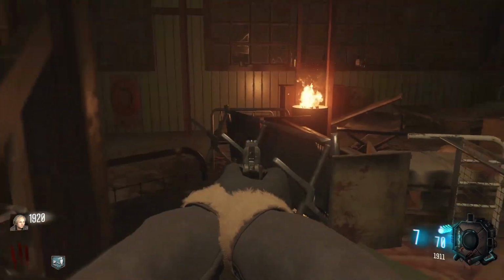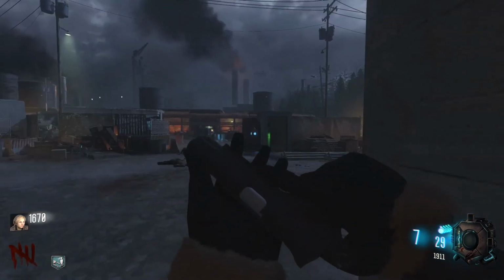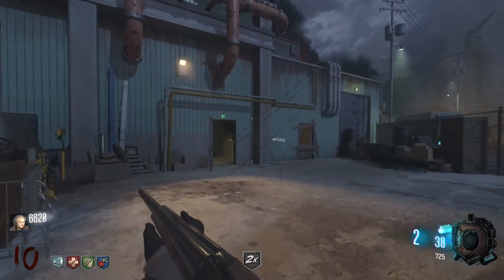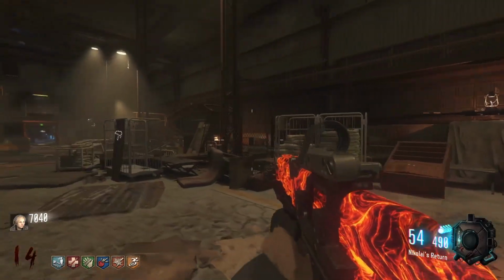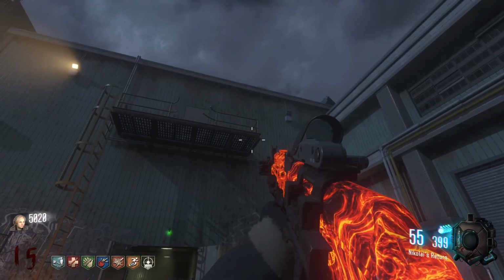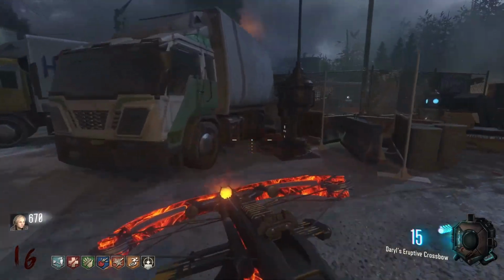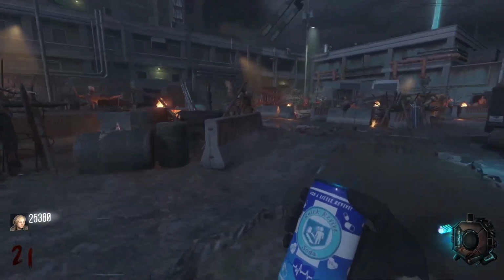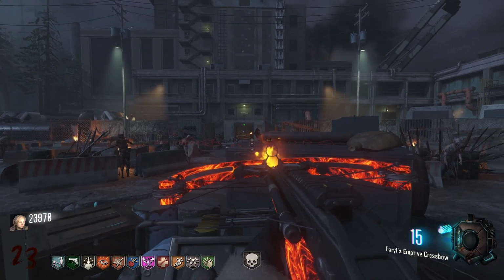The best Walking Dead BO3 Zombies Map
Welcome to Call of Duty: Black Ops III Zombies, we are playing a custom made map that is based off of The Walking Dead. This is a well made and very awesome map and I really enjoy this.

Don't just hope that your dream will happen, believe that it will happen and work hard to make that believing dream a reality.